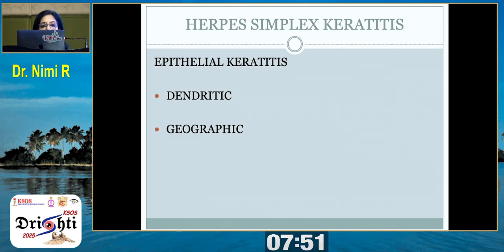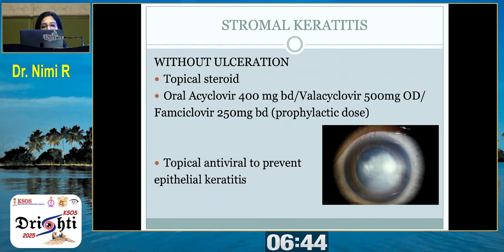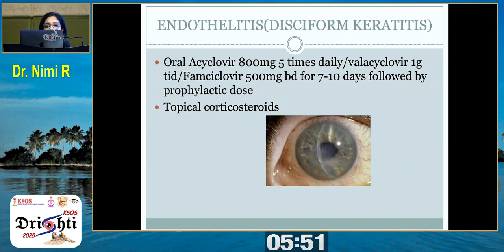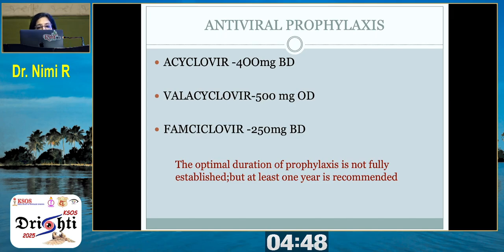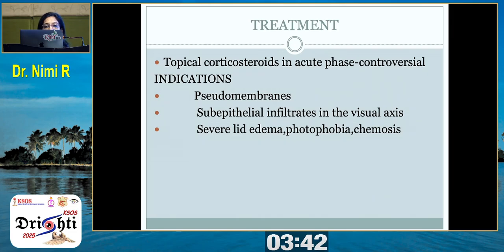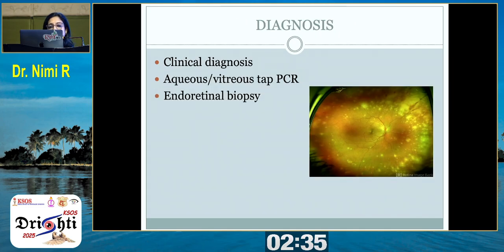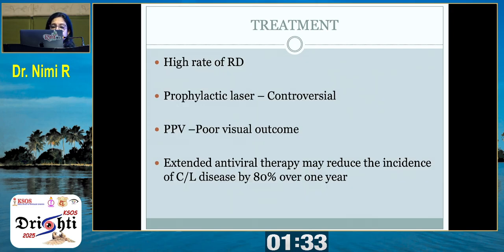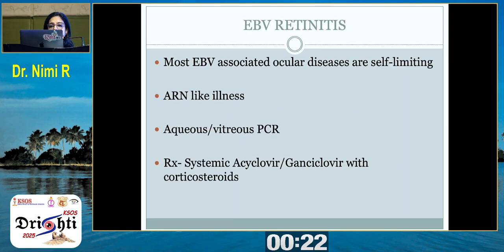KSOS 2025 IC40 T Dr Nimi R Taming the villainsInvestigation and management of ocular viral infec